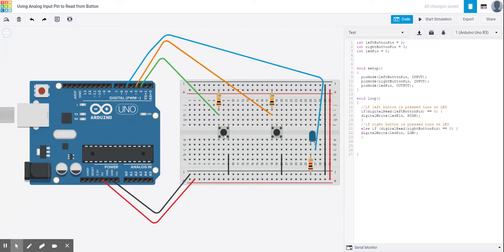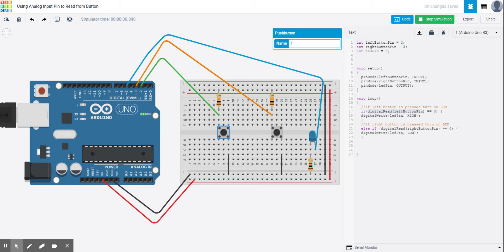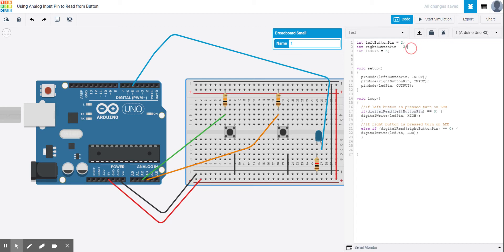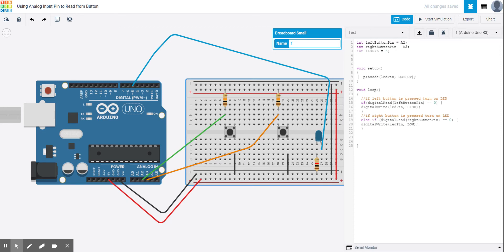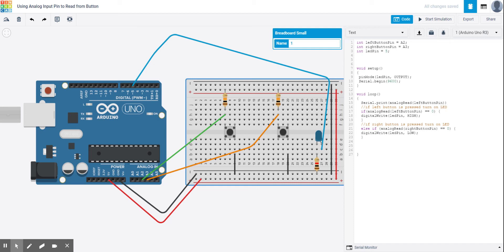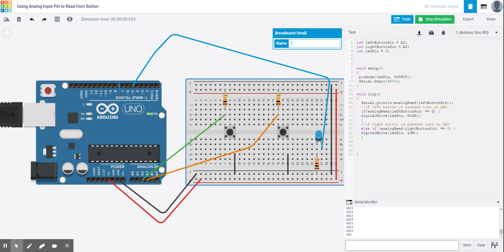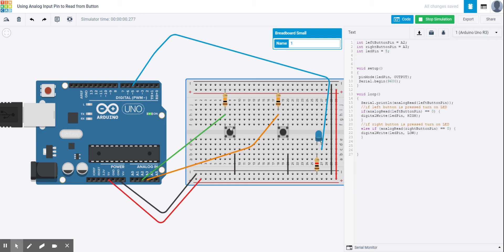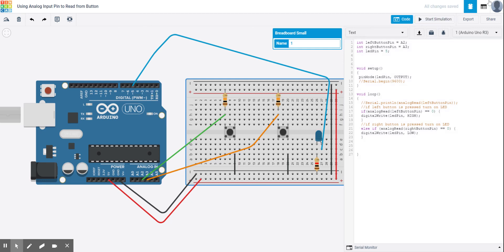Using Analog Input Pins to Read from Button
If you are running out of digital pins (2 through 13) in a bigger project or circuit you can use analogRead(pin#) to read from a digital input. The theoretical analogRead values for this example are 1023 (not pressed) and 0 (pressed).